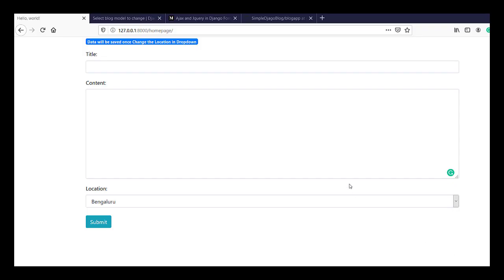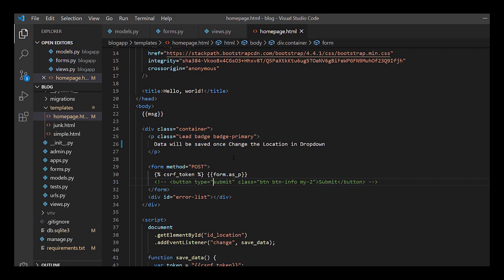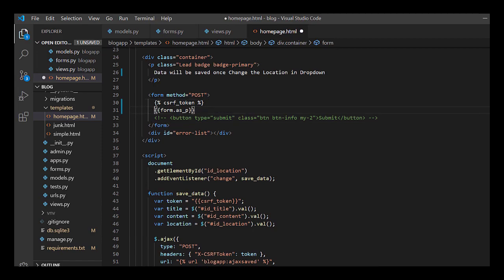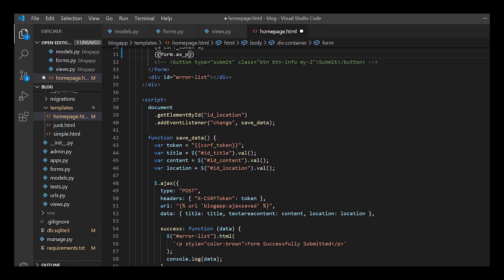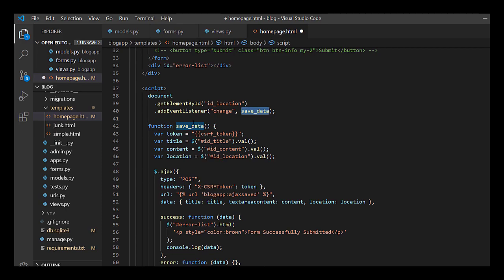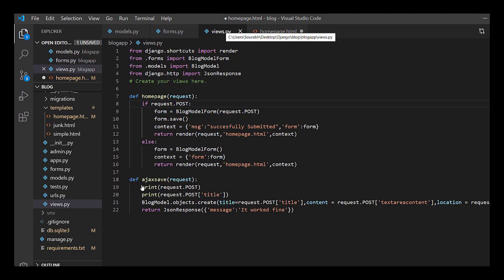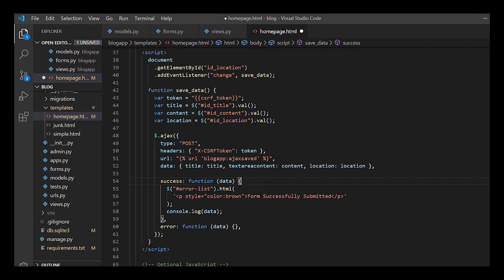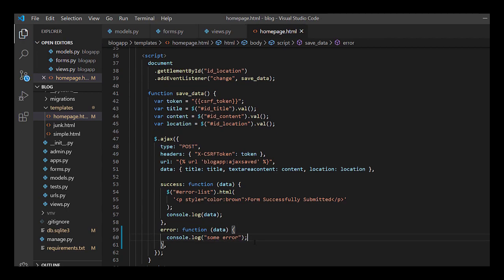Ajax and Jquery in Django Form | Submit data without page Reload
This is a minimalistic implementation of how can we pass on data without page reload and using AJAX along with Django.